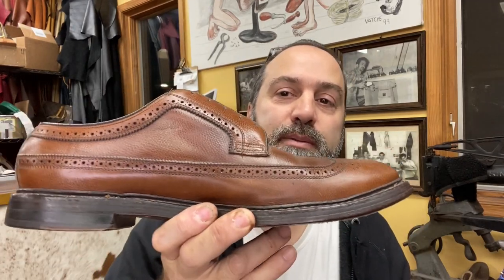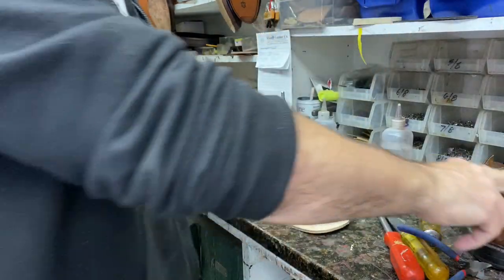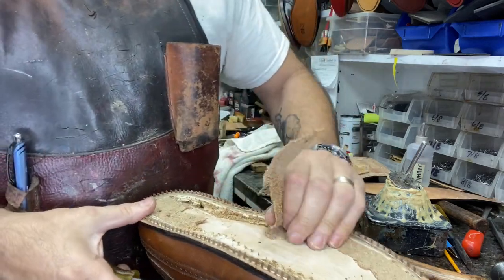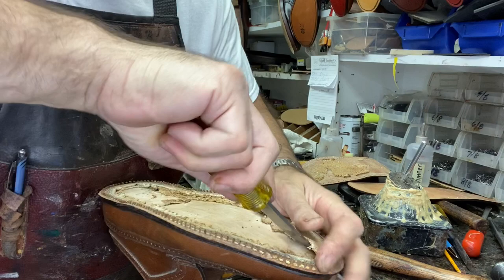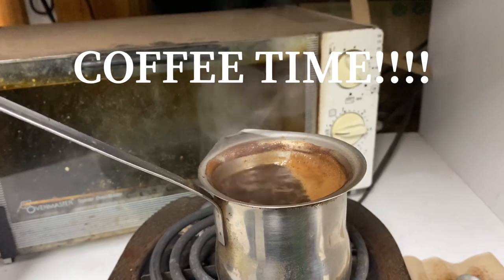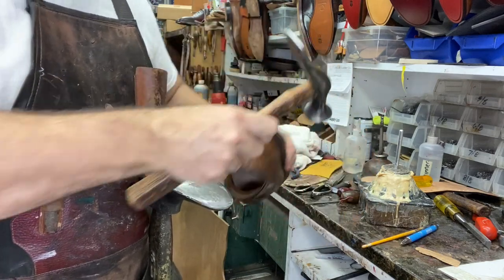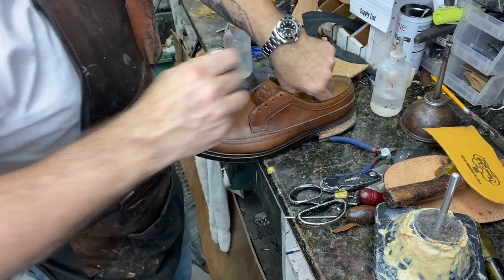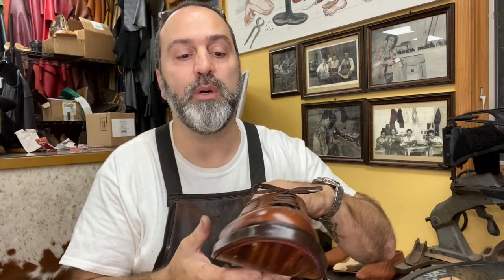Florsheim, Replacing foot beds.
Leather Care

Bick 4

Bick 1

Shoe Shine

Leather Dye

Leather Refinish

MISC

Master Cement

Barge Cement
guys know these are my favorite shoes, so on this pair today we’re going to replace the foot bed also do soles and heels